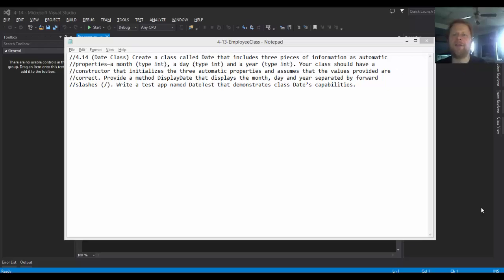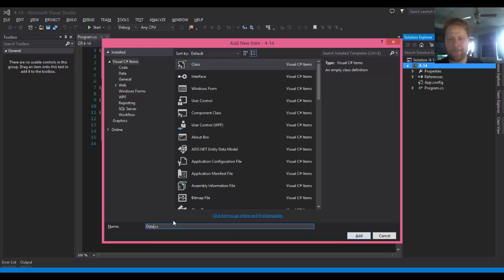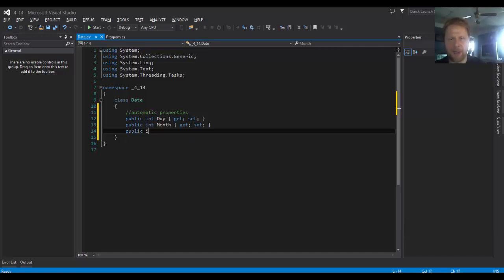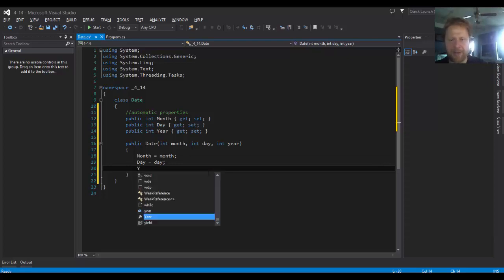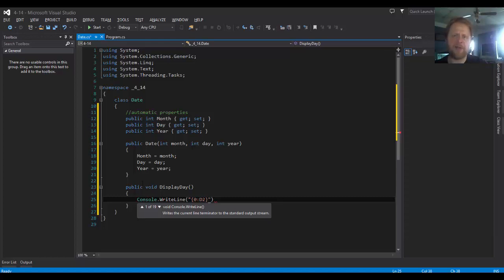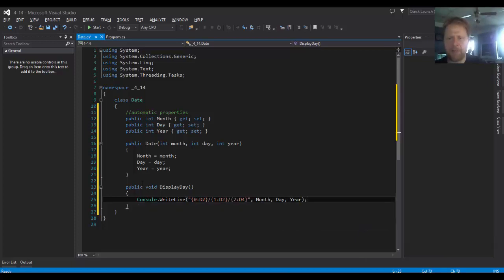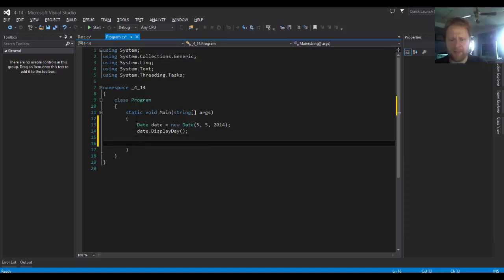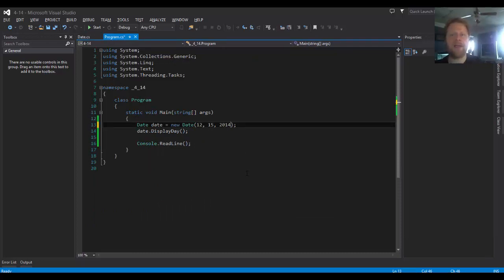4-14 C# Date Class - Intro to Classes and Objects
4.14 C# How To Program
(Date Class) Create a class called Date that includes three pieces of information as automatic properties—a month (type int), a day (type int) and a year (type int). Your class should have a
constructor that initializes the three automatic properties and assumes that the values provided are correct. Provide a method DisplayDate that displays the month, day and year separated by forward slashes (/). Write a test app named DateTest that demonstrates class Date’s capabilities.